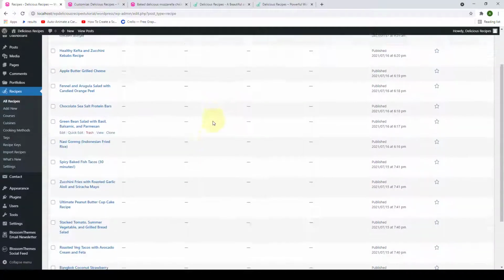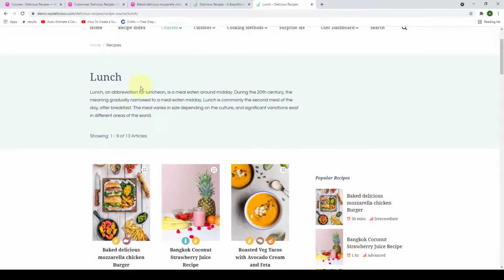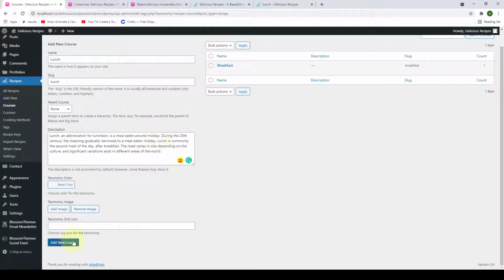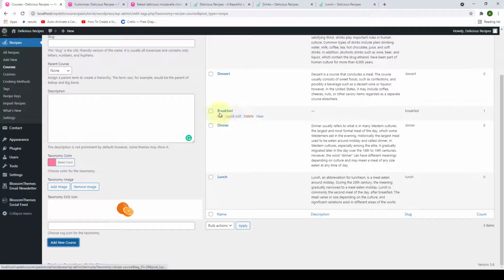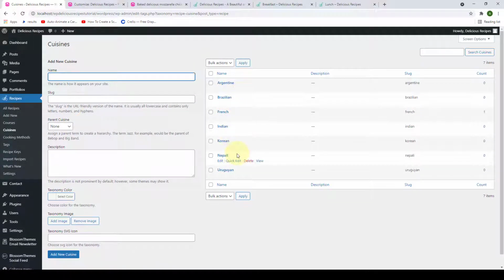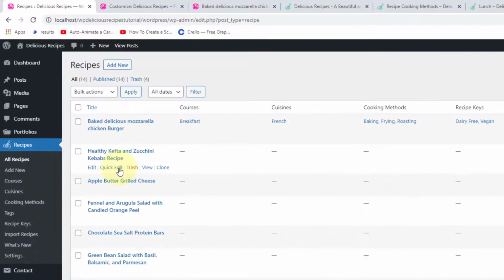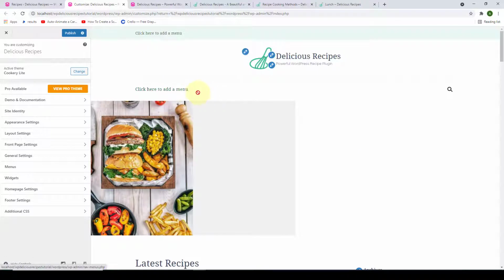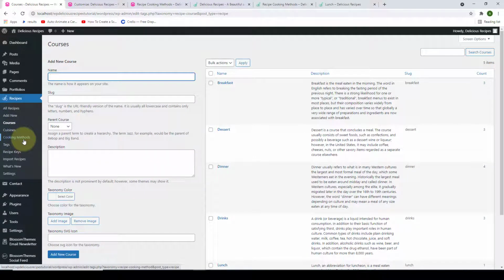How To Configure Recipe Taxonomy (Courses, Cuisines, Cooking Methods, Recipe Keys and Tags)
Welcome back to the Delicious Recipe Plugin video series.

In this video tutorial, I will show you how to configure Recipe Taxonomies and assign them to recipe posts.

You can create recipe taxonomies such as Courses, Cuisines, Cooking Methods and assign these taxonomies to recipes.

After creating these taxonomies, you can assign them to recipe posts

Download Links And Infos:

Start Your Food Blog Today

Don’t wait and start sharing your delicious recipes with your readers.

Takes less than 5 mins to get started.

Got an issue? Contact our Support Team For Free

Delicious Plugin is a powerful, flexible, easy-to-use, and effective plugin when it comes to creating and displaying recipes from your WordPress Dashboard. It is packed with features like recipe images and video galleries, unlimited recipe creation, nutrition charts, detailed text instructions, printable recipe options, advanced and powerful search, and much more. The plugin also includes a User Dashboard feature which allows your readers to sign up to your website, browse your recipes and add the recipes to their favorite list.

So how can the delicious recipes plugin help your purpose?

Suppose you are passionate about cooking and possess the skill, have good knowledge about different recipes you want to share, and possibly even turn the whole thing into a business.WP Delicious Plugin can help you create a beautiful website meant for that purpose, where you can easily create and manage all of your recipes with some amazing and coolest features that you will ever find in a plugin.

Delicious Recipes is the most advanced plugin out there if you want to create a website and share your recipes with your readers.

Hold Up that’s not it

If you encounter issues with the plugin or need instructions to set it up, you can check out our documentation for step-by-step guidance. In addition, we have FAQs that might answer your queries for issues that occur commonly and are not very specific. If none of that helps, you can also fill up a support ticket to ask for assistance from our support team.

Features of Delicious Recipes

Delicious Recipes is packed with tons of features to quickly create and share your recipes.

Some of the key features are as follows:

✅ Schema Friendly
✅ Nutrition Facts
✅ Video Recipe
✅ Adjustable Servings
✅ Image Gallery & Lightbox
✅ Star Rating
✅ Pinterest Rich Pins support
✅ Author Profile
✅ Clean User Interface
✅ Beautiful Print Template
✅ 6 Customizable Widgets
✅ Instagram and Pinterest Share
✅ Advanced Search Page
✅ Color and Layout Settings